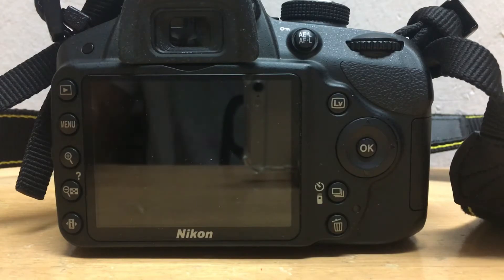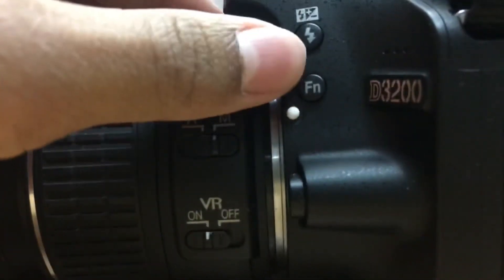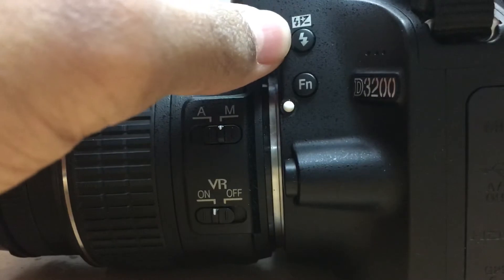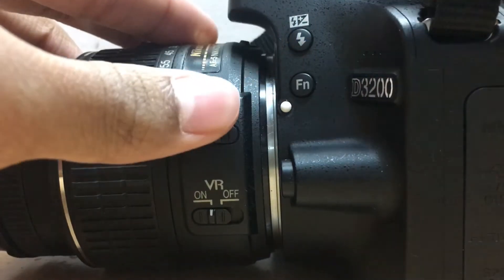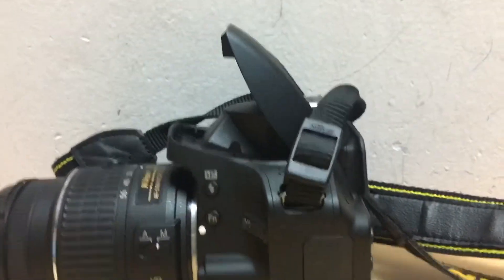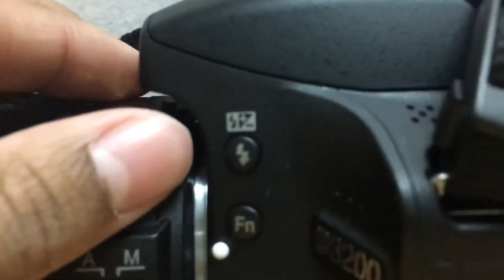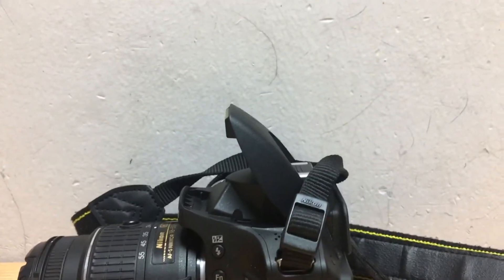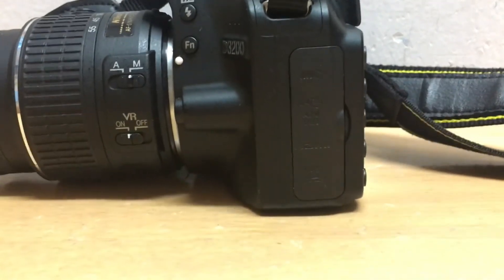How to Manually Open Flash in DSLR Camera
You will have to manually open the built-in flash in the all modes except the auto mode. The flash helps to get light in your picture in low-lighted situations.
To manually open the flash you will have to click the button on the left of the camera body with the symbol of a flash.